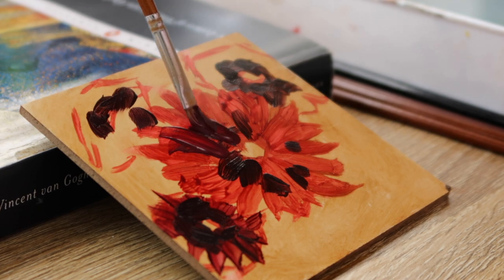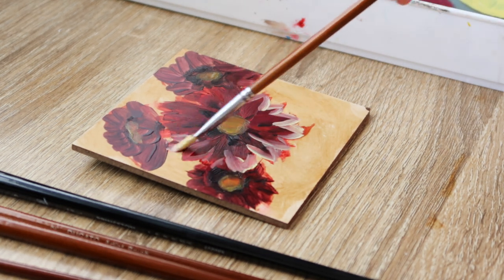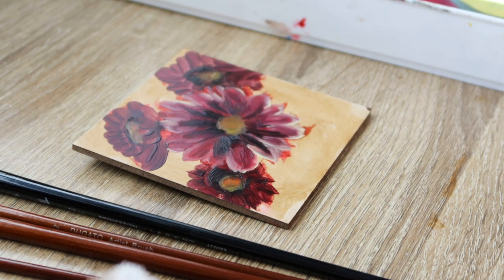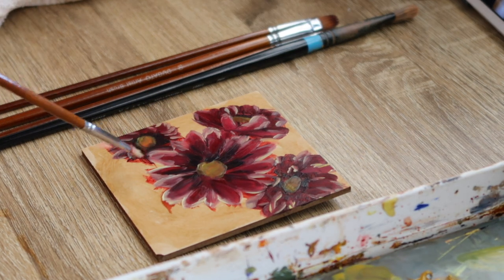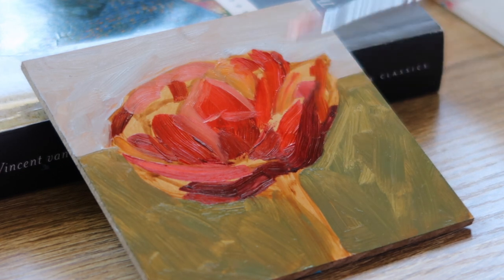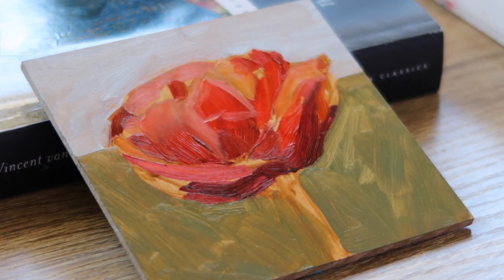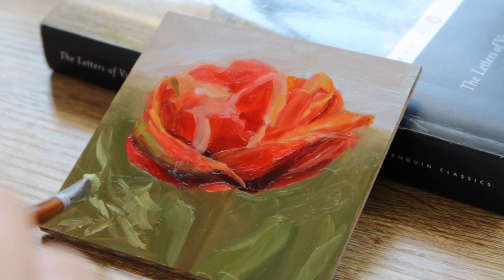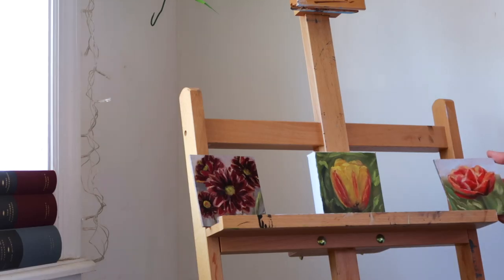Painting the Early Flowers of Spring 🌷 Buying My First Original Painting, Paint With Me 🌟 Art Vlog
I had so much fun painting these spring flowers. They're SO beautiful and abstract. I tried my best to capture their beauty ☺️ I also share me unboxing an original oil painting by Jimena Reno 🥺 I STILL can not believe it! It's even more beautiful in person.
I hope you have an amazing weekend 🌷 Happy painting!

🎨 Art Supplies:
Small easel (similiar)
Palette Seal
Glass board
Mini Razor Scraper
Supplies cart

👩🏻‍🎨 Sample Paints:
Open acrylic
Water mixable oils

📚 Art Books:
Sargent Portraits of Artists and Friends
Artists: Their Lives and Works (book)
Color Theory (book)
Figure Drawing for All It's Worth (book)
The Letters of Vincent van Gogh

🎥 Video Equipment:
Canon PowerShot Digital Camera [G7 X Mark II]
Rode Wireless Go - Wireless Microphone
Camera Tripod